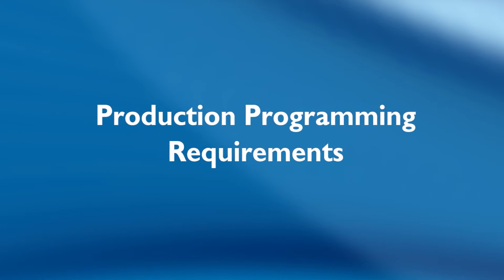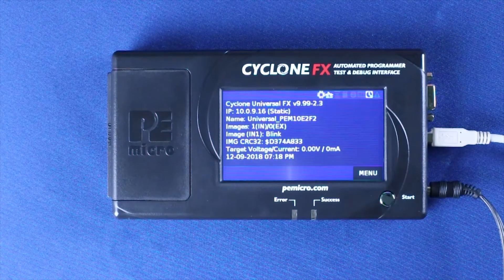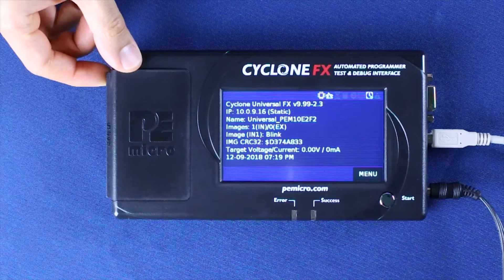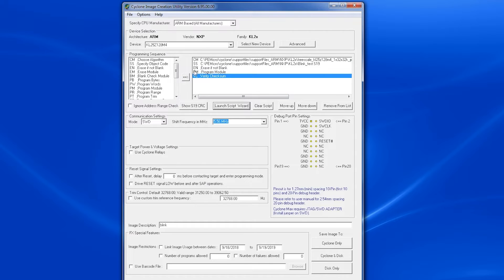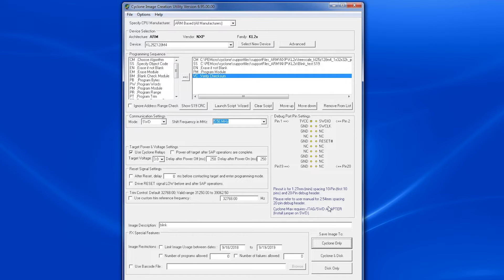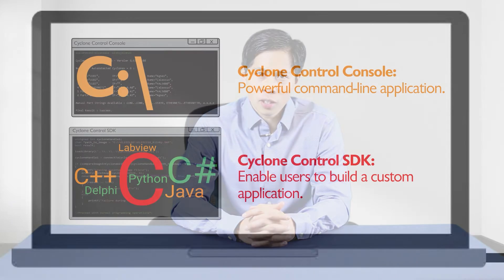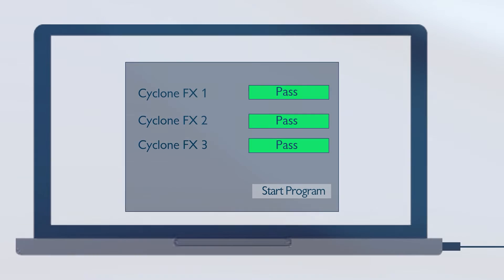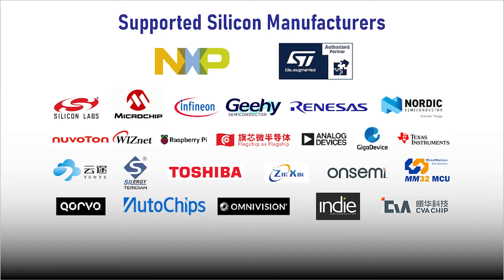Cyclone Production Programmer Overview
UPDATE: @4:58 The Cyclone Control Suite is mentioned in a feature comparison between the Cyclone LC and Cyclone FX. Please note that as of August 2022 the Cyclone LC includes almost all advanced automation features as standard! to take advantage of these powerful features.

PEmicro has designed our Cyclone LC programmers and advanced Cyclone FX programmers to be helpful tools for a broad range of production programming situations. In this video Edison Tam, one of PEmicro's senior design engineers, provides a quick and useful overview of these Cyclone programmers.

Introduction to Production Programming 0:24

In-depth View of the Cyclone 2:08

Manual programming demo 3:01

Automated programming demo 4:22

Cyclone Comparison and Device Support 4:53

For more information about our products:
Multilinks: